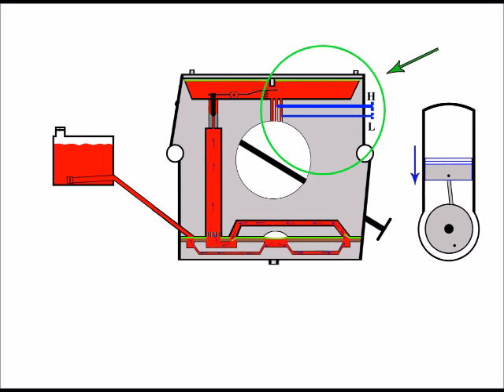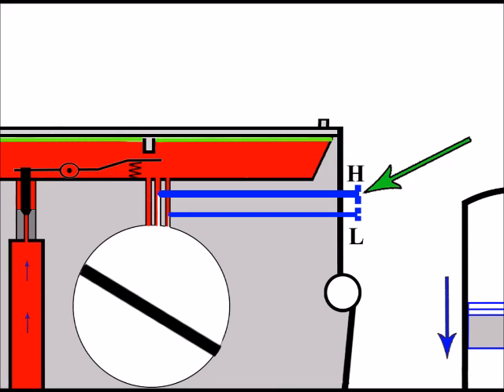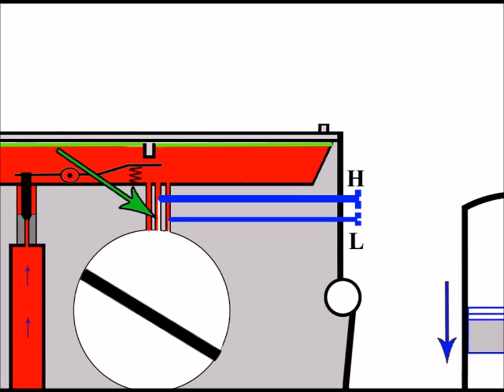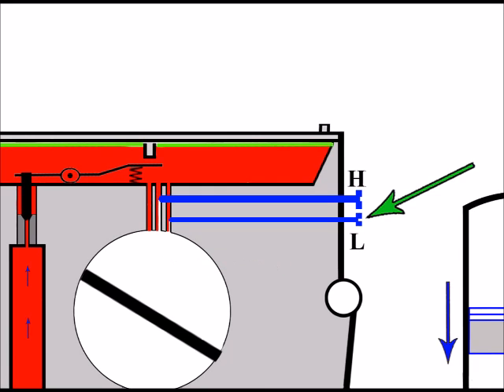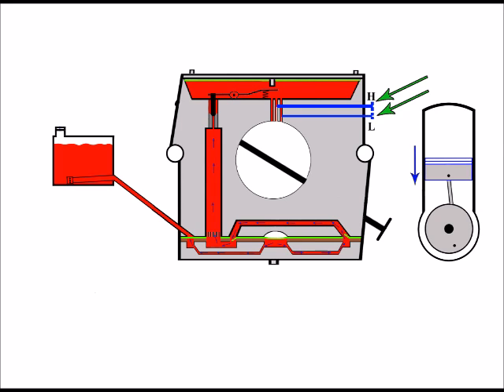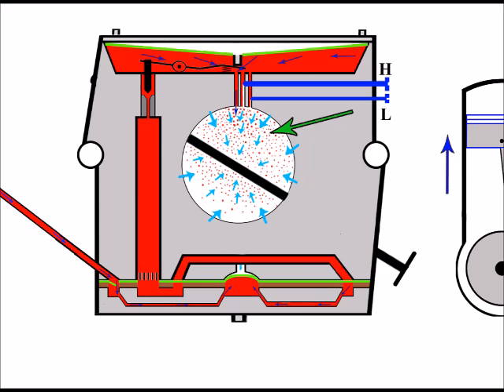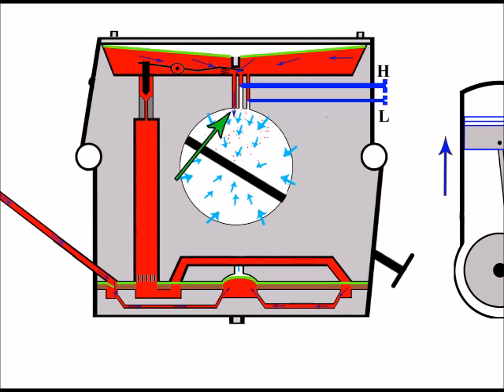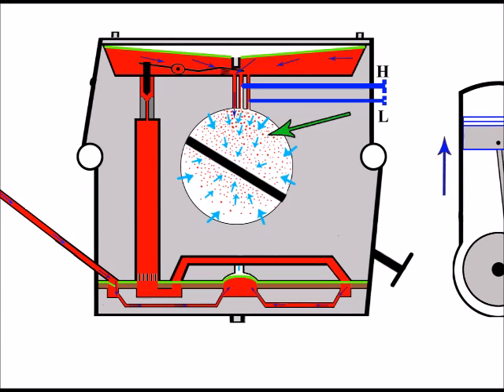CARBURETOR TUNING: Chainsaw Carburetor Settings Explained! (by Craig Kirkman)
Chainsaw Carburetor Adjustment Screws Explained -  2-Stroke - Chainsaw Won't Start

A Fascinating Explanation showing how the Carburetor Fuel Screws as part of the WHOLE System.

This topic is about the carburetor adjustment screws in a two-stroke chainsaw's carburetor and how they play a crucial role in the chainsaw's operation, particularly when dealing with starting problems.

Chainsaw Carburetor Overview:

A chainsaw's carburetor is a vital component that controls the air-fuel mixture entering the engine. The correct mixture is essential for efficient combustion and reliable engine performance. Carburetors have adjustment screws that allow you to fine-tune the air-fuel mixture, ensuring it matches the engine's requirements.

Understanding the Adjustment Screws:

There are typically three adjustment screws on a chainsaw's carburetor:

Idle Speed Screw: This screw controls the engine's idle speed. It sets the throttle plate's position when the chainsaw is at rest.

L (Low-Speed) Screw: The low-speed screw regulates the air-fuel mixture when the engine is at low speed or idle. Adjusting it can impact starting, idling, and acceleration.

H (High-Speed) Screw: The high-speed screw determines the air-fuel mixture at high engine speeds, such as when the chainsaw is cutting. Proper adjustment is crucial for engine power and cutting performance.

Role of Adjustment Screws in Starting Problems:

When a chainsaw won't start, it may be due to an incorrect air-fuel mixture. Here's how the adjustment screws are relevant:

L (Low-Speed) Screw: If the low-speed screw is too lean (not enough fuel), it can make starting difficult, as the engine may not get enough fuel to ignite. If it's too rich (too much fuel), it might flood the engine, making starting equally challenging.

H (High-Speed) Screw: An incorrectly adjusted high-speed screw can also impact starting. If it's too lean, the engine may not get sufficient fuel during acceleration, making it hard to start. If it's too rich, the engine may flood when you try to start it.

Carburetor Adjustment for Starting:

To address starting problems, it's important to check and adjust the carburetor adjustment screws if necessary. Proper adjustment ensures that the chainsaw receives the correct air-fuel mixture during starting. However, it's essential to follow the manufacturer's specifications and guidelines for your specific chainsaw model. Over-adjusting can lead to other performance issues or even damage the engine.

In Summary:

The carburetor adjustment screws in a two-stroke chainsaw are critical for controlling the air-fuel mixture. When the chainsaw won't start, adjusting these screws can help ensure the engine receives the correct mixture for successful ignition. However, it's crucial to understand the impact of each screw and to follow the manufacturer's instructions to avoid further issues.

I have recommended some useful items from Amazon below. I guarantee you that these items are the sorts of things I use on a daily basis so I know they are good. I have to be careful in recommending products because I have my name and credibility at stake. So I will only recommend good products.